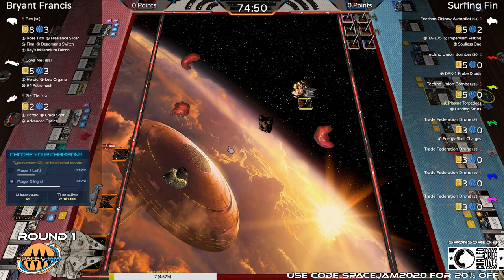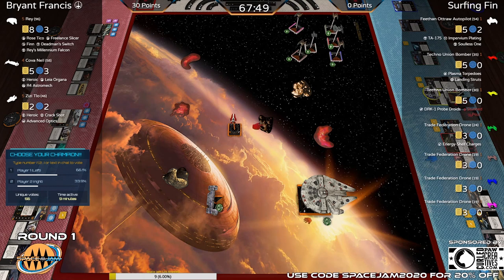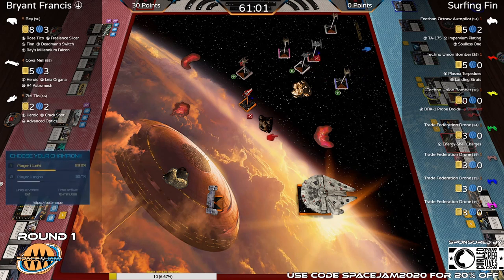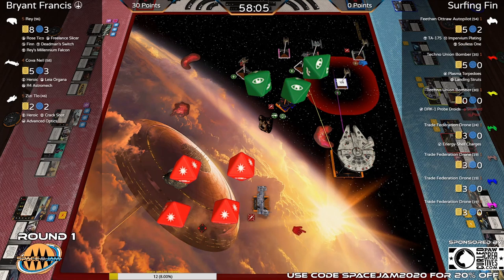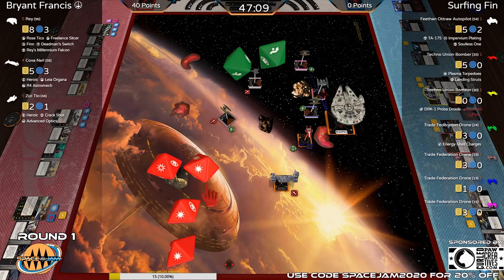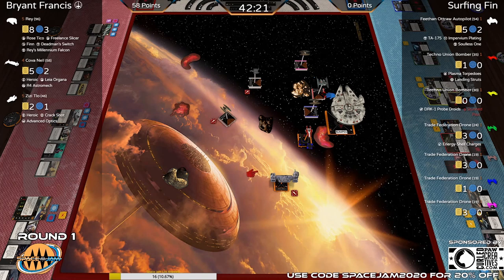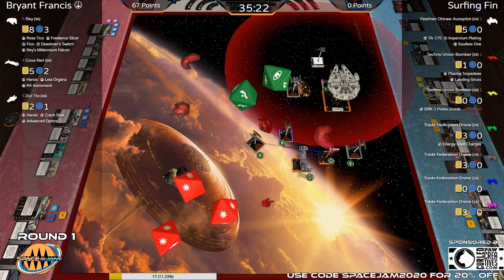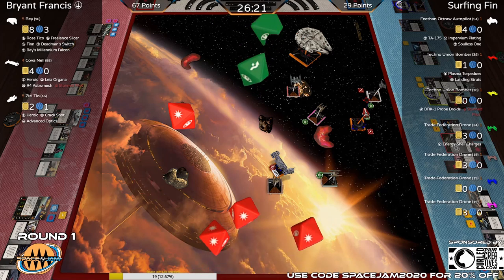Bryant Francis and Surfing Fin- Space Jam Los Angeles 5/30.2020- Round 1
"It was an accident" - Nick